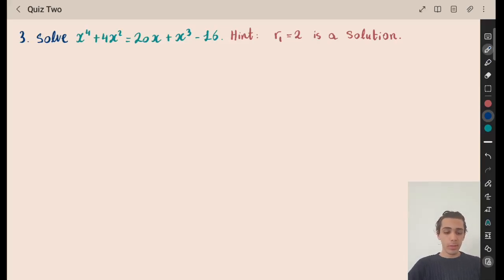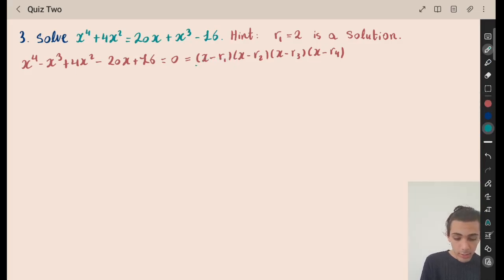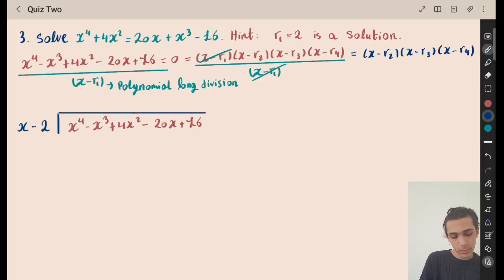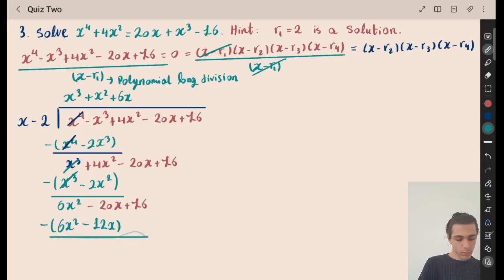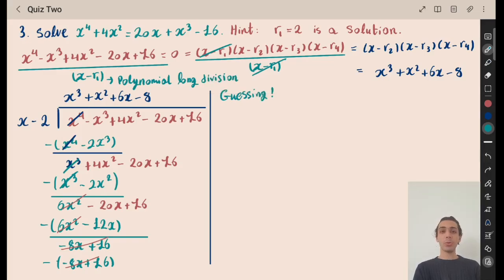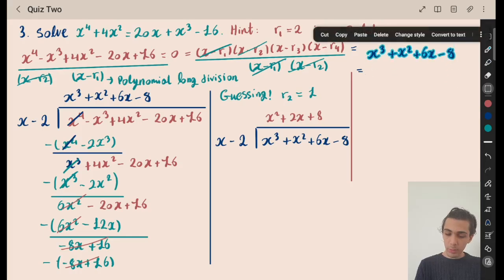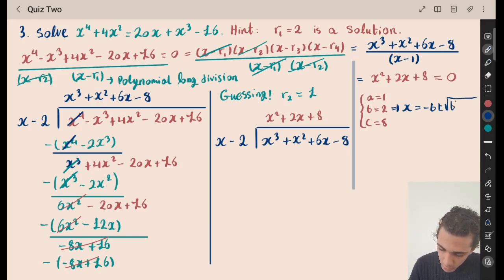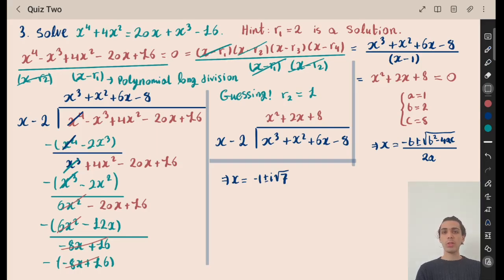2.3 - CLA (I)